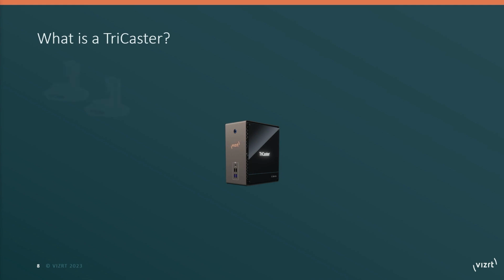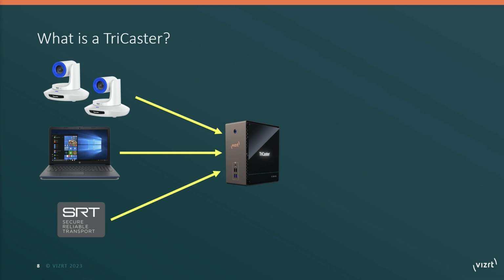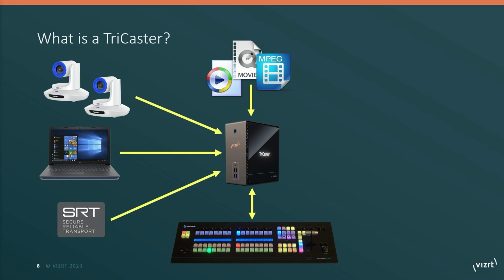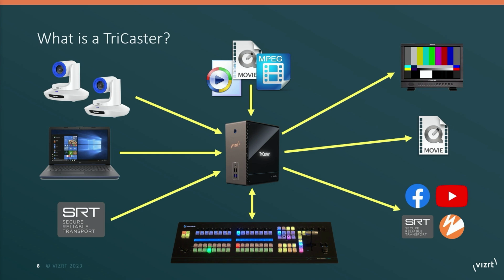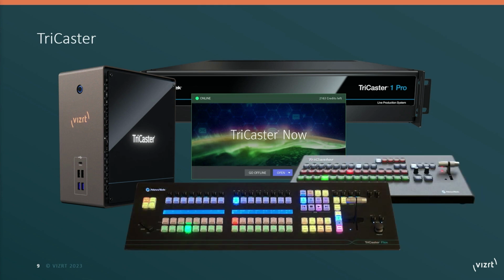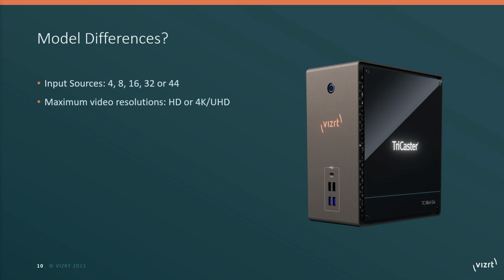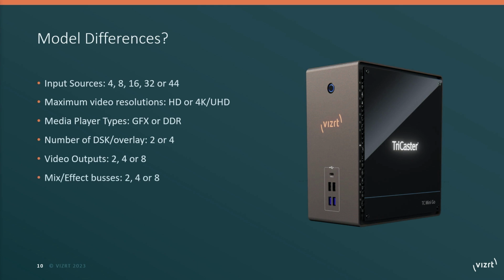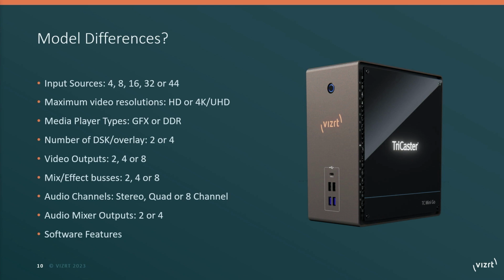What is a TriCaster?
TriCaster systems act as the central hub for live video production, allowing a wide range of video sources—such as cameras, computers, and internet streams—to be mixed, controlled, and output to multiple destinations, including live streams and recorded files. The course covers the core features common to all TriCaster models, as well as differences in inputs, outputs, and audio/video capabilities depending on the specific system.